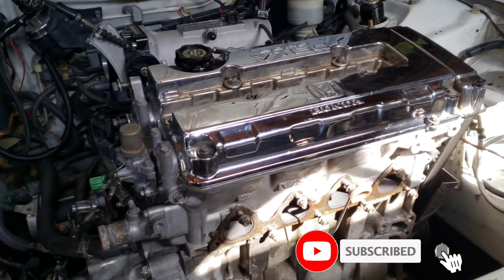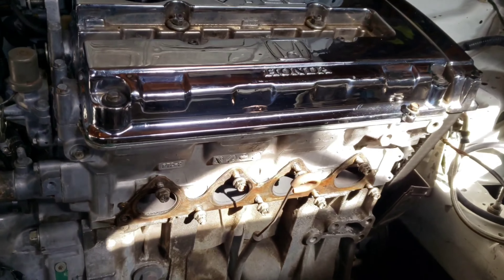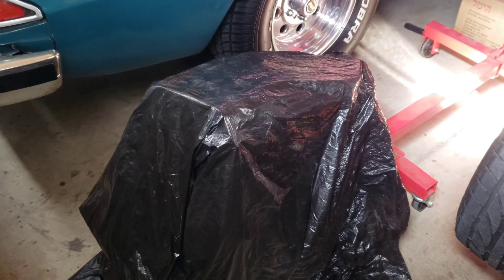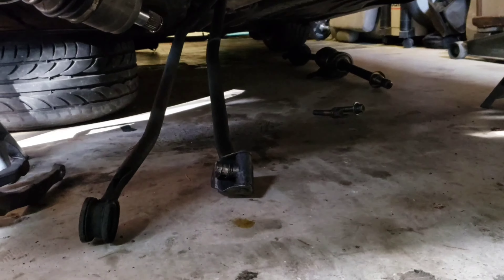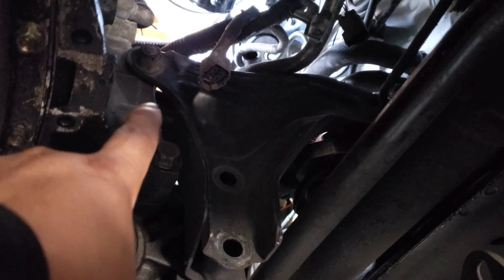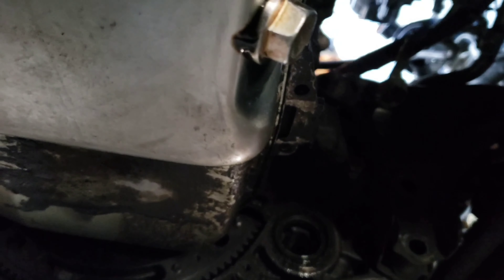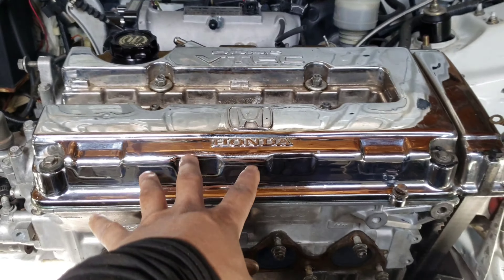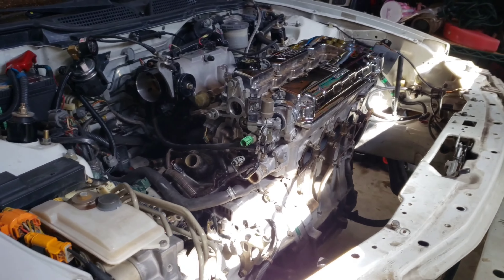Engine Removal (Part 2)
Time to remove my turbo B20v. Its been holding on 3-4 years strong 💪

Instagram.com/duwop77

Rev9 B series turbo kit

Rev9 Anti Surge Turbo

Powergo Motorsports Turbo Manifold